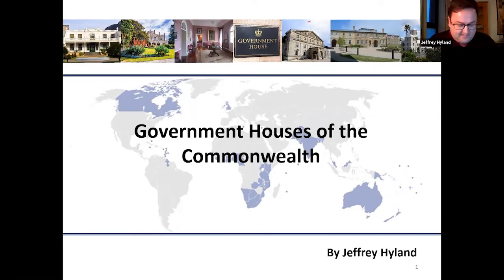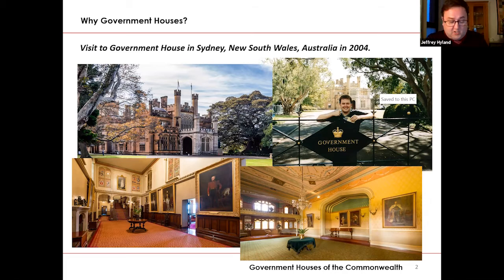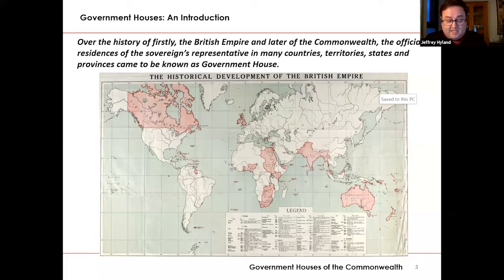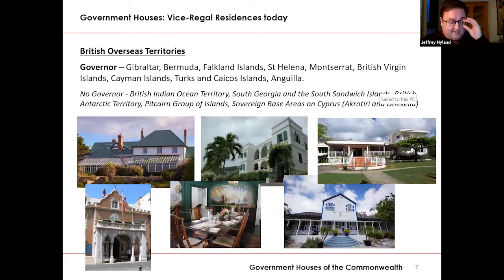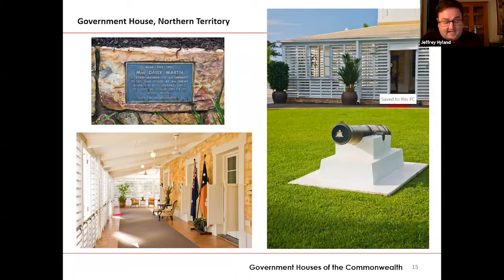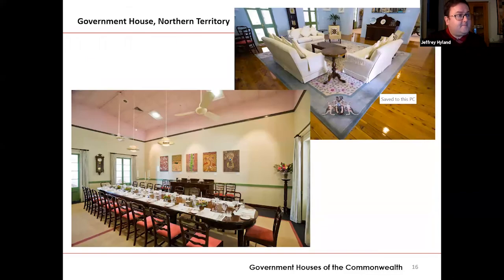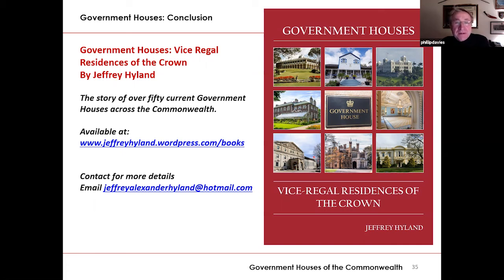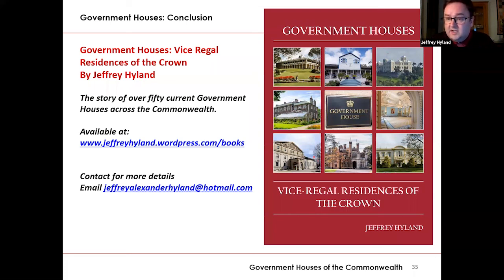Government Houses of the Commonwealth by Jeffrey Hyland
This talk looks at the unique histories of some of over fifty Vice-Regal Residences of the Crown across the Commonwealth.

Writer Jeffrey Hyland has recently published a new book that looks at the unique histories of over fifty Vice-Regal Residences of the Crown across the Commonwealth. All of these residences require constant maintenance and care to protect their heritage status and they have seen many historic events in the lives of their nations and territories.

Jeffrey Hyland will speak about how he was inspired by a visit to the 19th century Government House in New South Wales, Australia to bring this exclusive group of official residences together for the first time. This talk will explore some of these historic residences and will share some of the 250 images featured in the book.

Jeffrey Hyland is an occasional freelance writer specialising in various subjects such as British royalty, history, travel and London. His work has been published a number of times including in Majesty Magazine and the Middle Temple Magazine. In his professional life, Jeffrey is the Editor of The Parliamentarian, the Journal of Commonwealth Parliaments, published by the Commonwealth Parliamentary Association, a job that has taken him to many Commonwealth countries.

For further details of his new book ‘Government Houses: Vice-Regal Residences of the Crown’ (ISBN: 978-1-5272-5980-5)